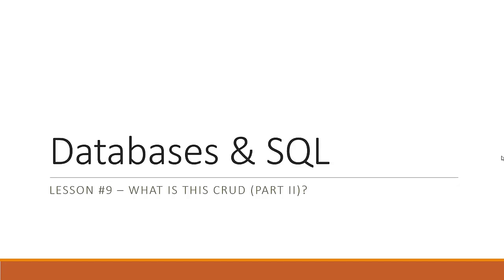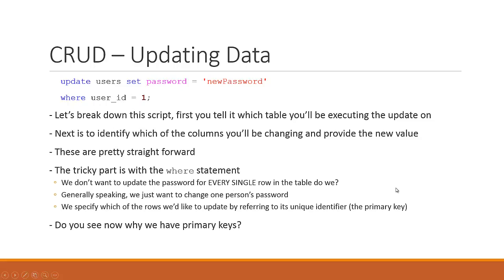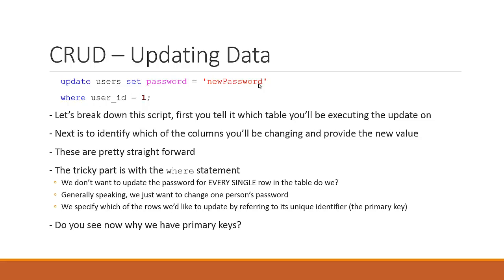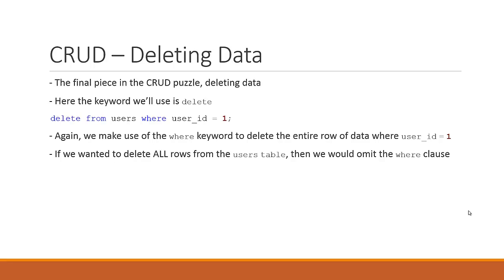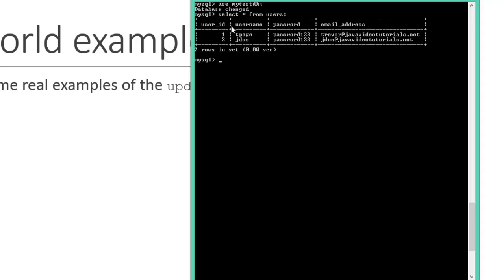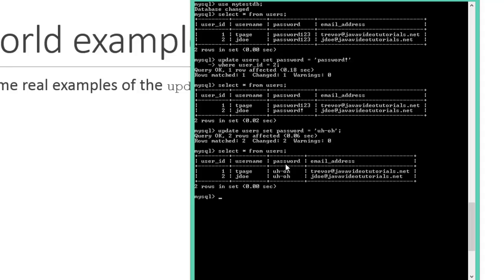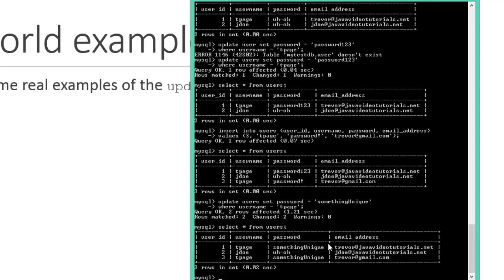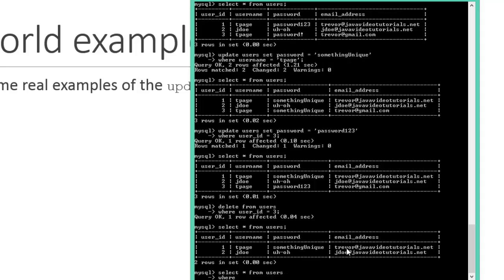Beginner SQL - 10 - CRUD - Part 2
In this video you will learn about CRUD (Create, Read, Update, Delete) system. This is part 2 of CRUD system video series.